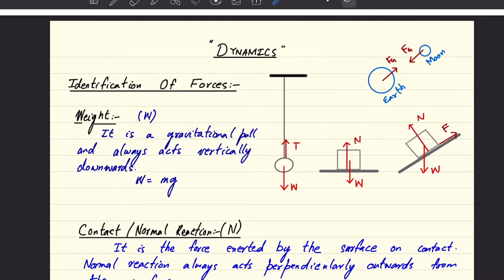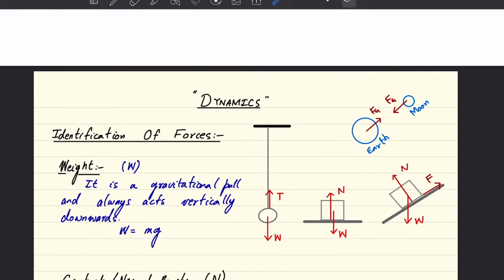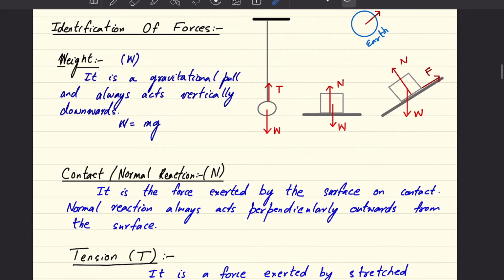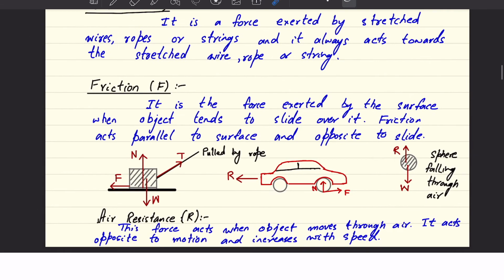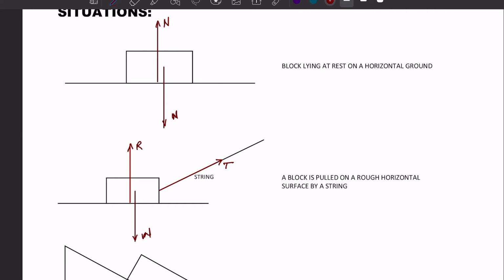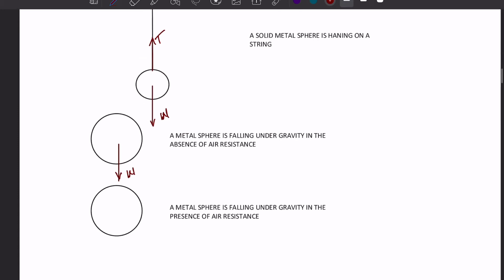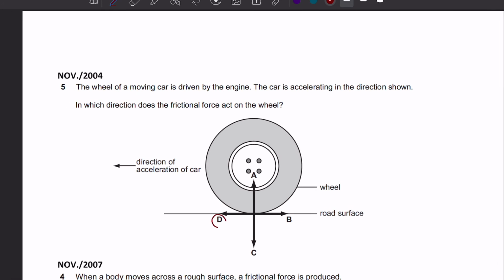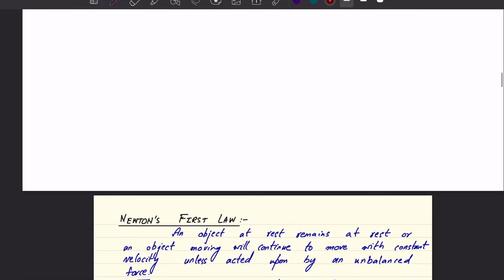05 IDENTIFICATION OF FORCES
IGCSE O LEVEL PHYSICS
IDENTIFICATION OF FORCES
WEIGHT, NORMAL REACTION, TENSION, FRICTION AND AIR RESISTANCE
CAMBRIDGE CAIE